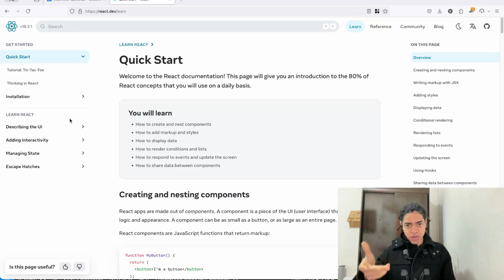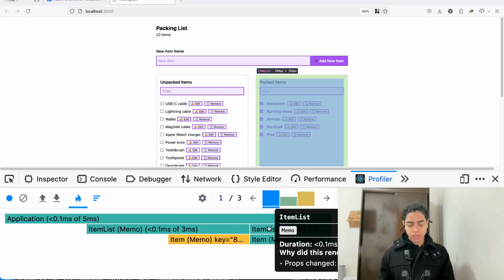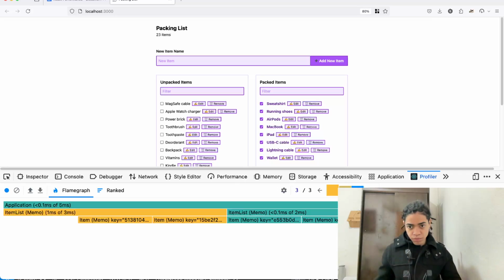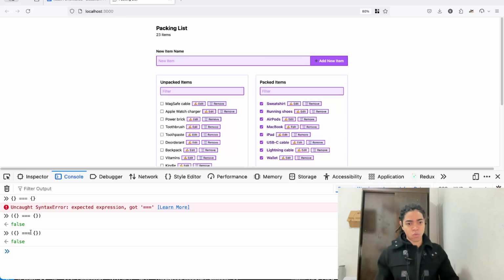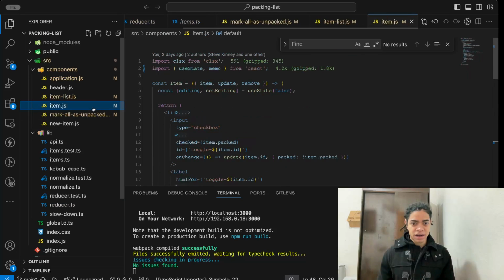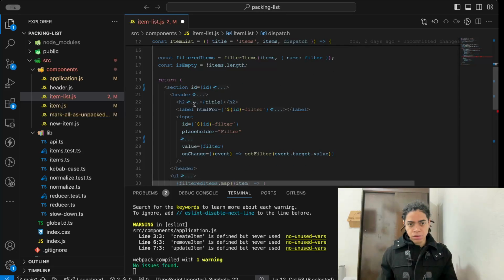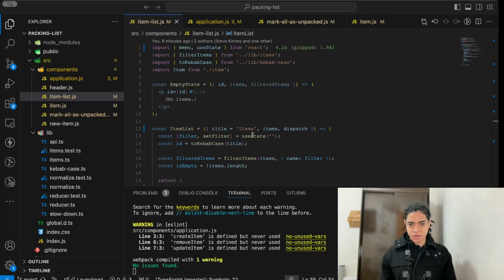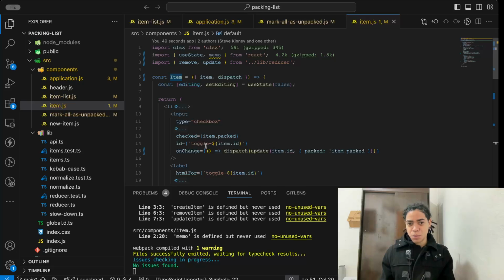React Performance : memo & useReducer for performance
An optimization technique :

A state that need to react to multiple inputs :
- useReducer with Memo

Why?.
- The reducer function is the same in memory
- Therefore, it doesn't trigger a re-rendering